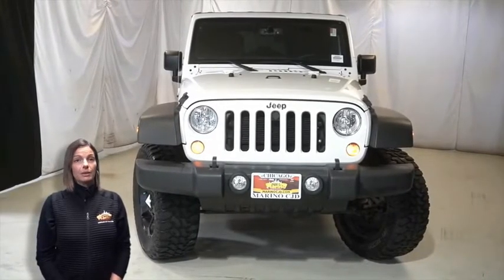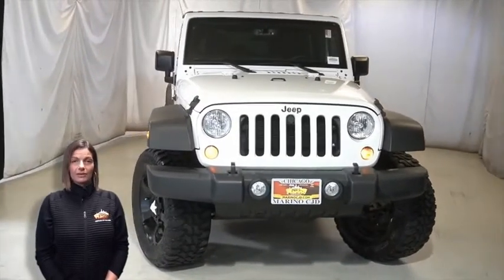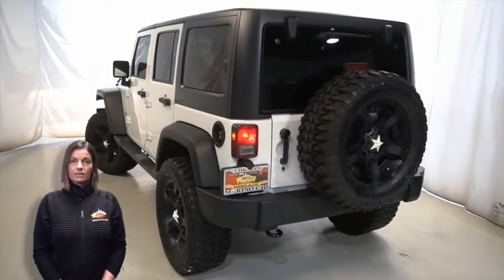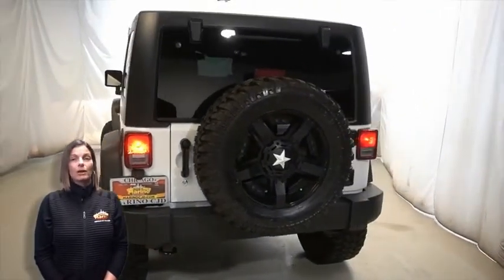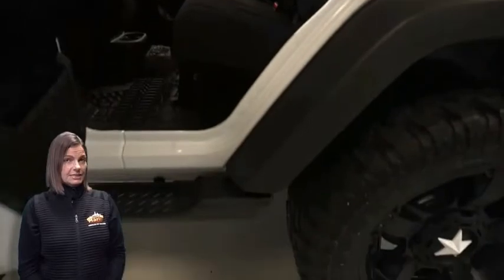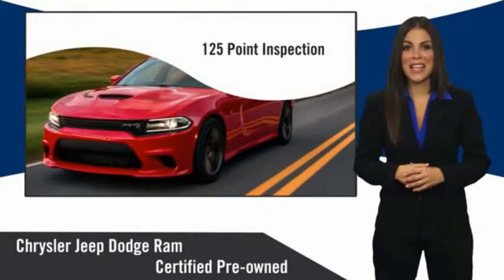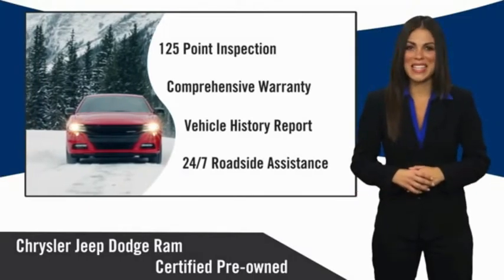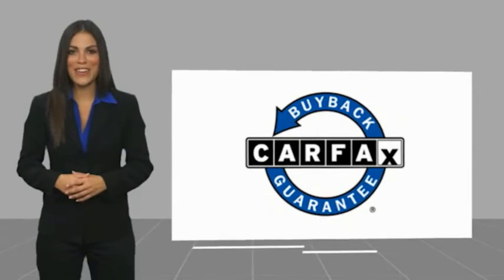2018 Jeep Wrangler JK 6052A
2018 Jeep Wrangler JK Unlimited Sport

5133 W Irving Park Rd

JEEP CERTIFIED!! 7 YEAR-100,000 MILE WARRANTY!! STILL UNDER FACTORY BUMPER TO BUMPER AND POWERTRAIN WARRANTY!! ONE OWNER!! ACCIDENT FREE CARFAX REPORT!! SPORT S PACKAGE!! 20 INCH ALUMINUM WHEELS!! POWER LOCKS!! POWER WINDOWS!! POWER HEATED MIRRORS!! CONNECTIVITY GROUP!! UCONNECT VOICE COMMAND WITH BLUETOOTH!! ELECTRONIC VEHICLE INFORMATION CENTER!! COLD WEATHER GROUP!! HEATED FRONT SEATS!! REMOTE START SYSTEM!!! ENGINE BLOCK HEATER!! HILL DESCENT CONTROL!! FREEDOM TOP 3-PIECE HARDTOP!! SIRIUSXM RADIO!! STEERING WHEEL MOUNTED AUDIO CONTROLS!! TRANSFER CASE SKID PLATE!! FUEL TANK SKID PLATE!! SPORT BAR WITH FULL PADDING!! HILL START ASSIST!! ELECTRONIC STABILITY CONTROL!! AUDIO JACK INPUT FOR MOBILE DEVICES!!